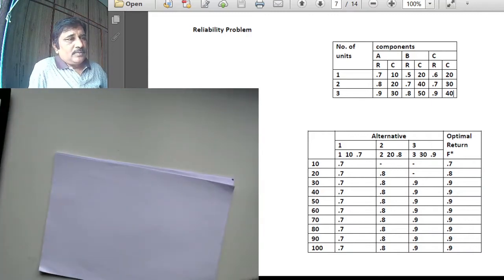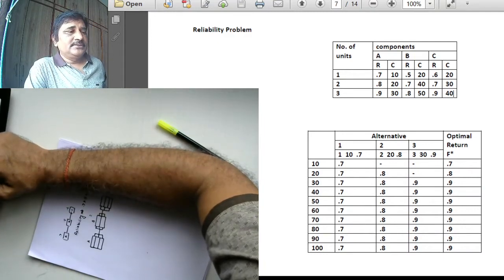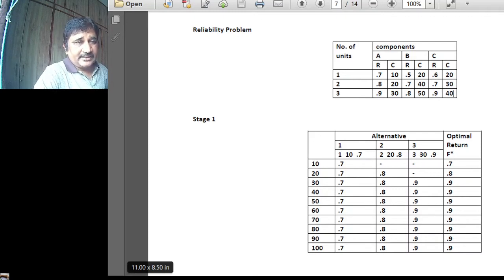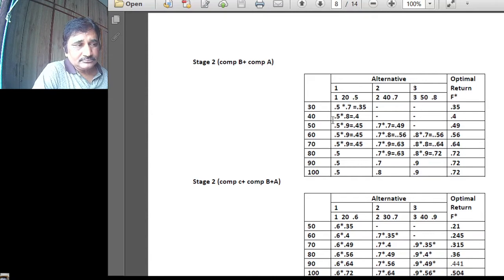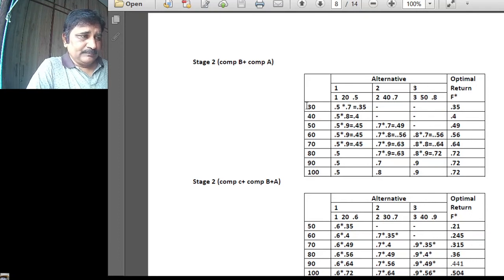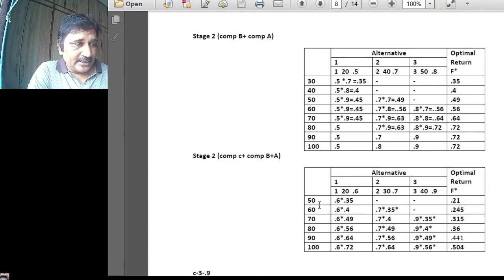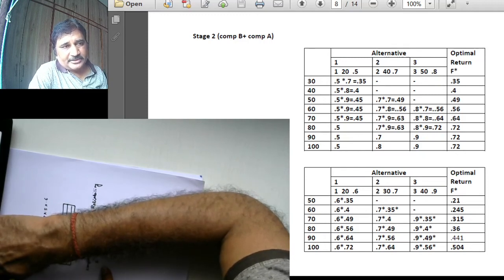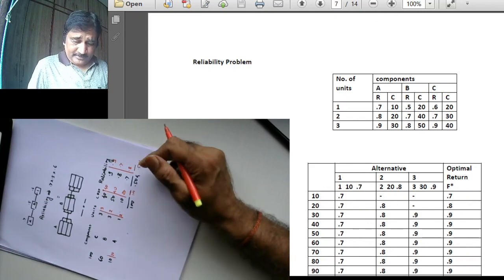04 Dynamic Programming Reliability Problem D R Zanwar